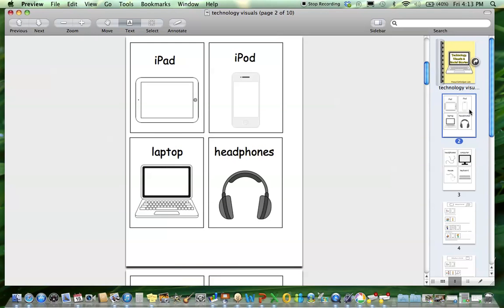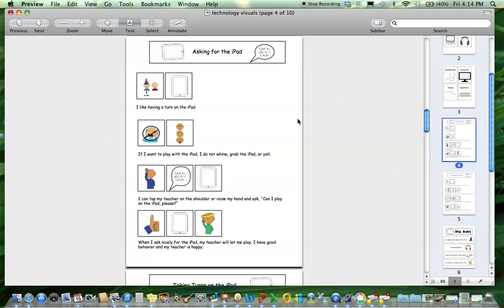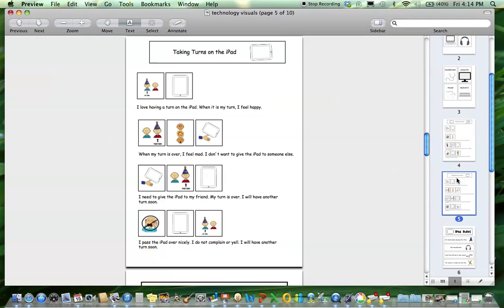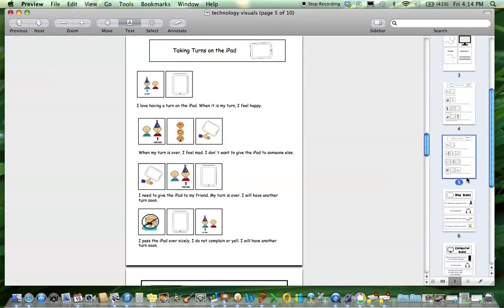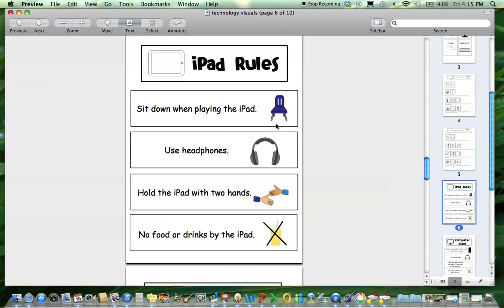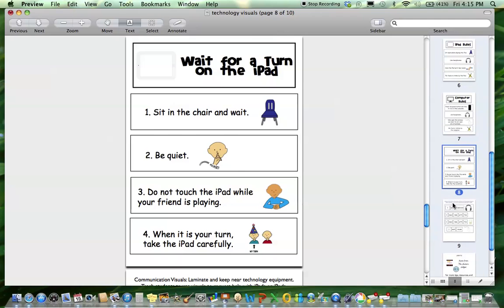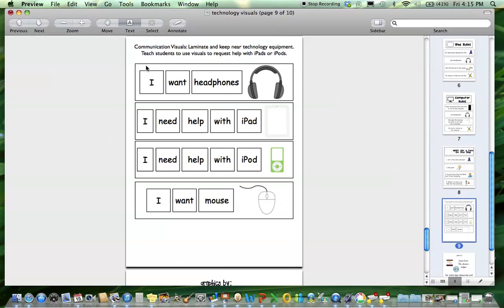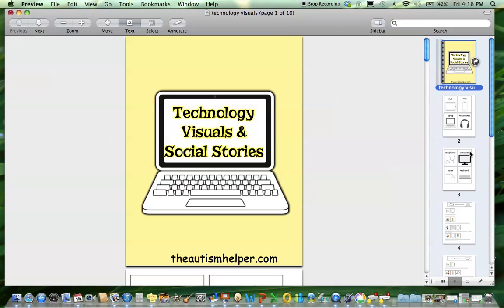Product preview for Technology Visuals and Social Stories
Product preview for Technology Visuals and Social Stories by theautismhelper.com. Check out this product